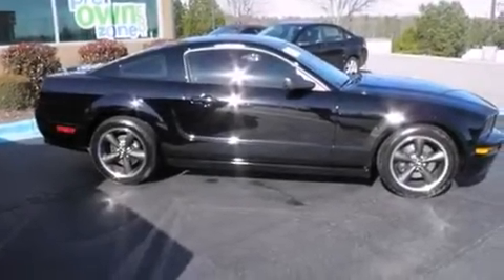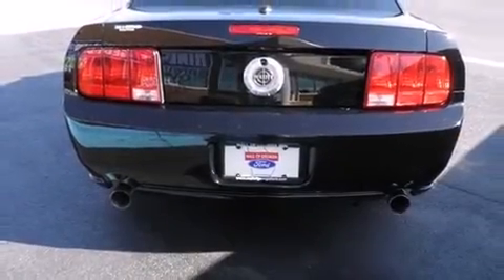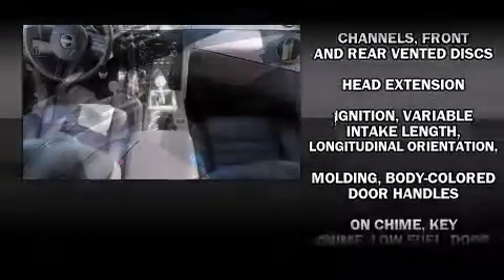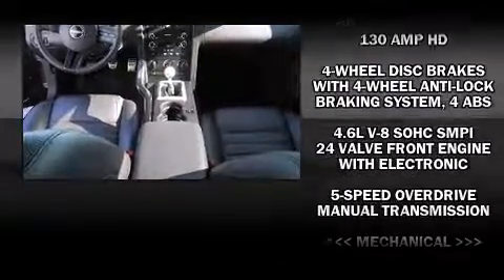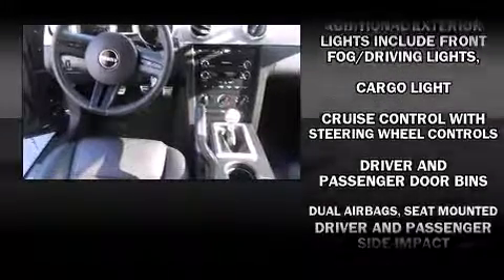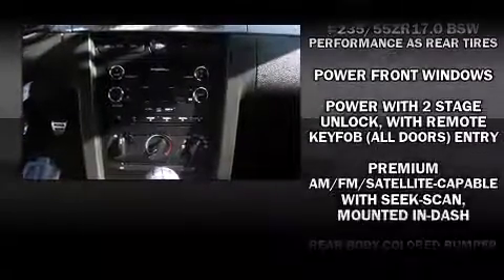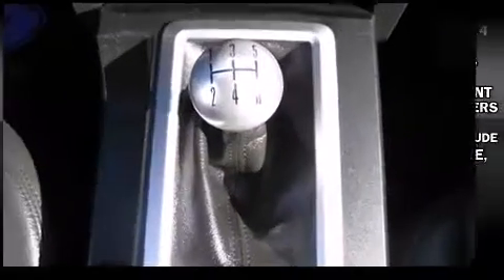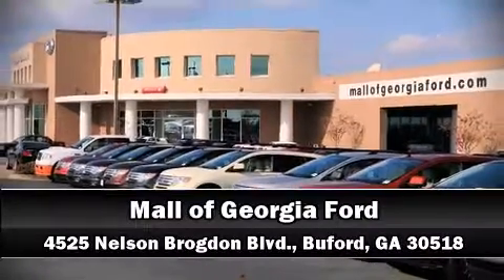2008 Ford Mustang GT-Bullitt in Buford, GA 30518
4525 Nelson Brogdon Blvd.

Here's a great deal on a 2008 Ford Mustang. With fewer than 35,000 miles on the odometer, this vehicle glistens in the crowded performance coupe segment! Ford made sure to keep road-handling and sportiness at the top of it's priority list. Under the hood you'll find an 8 cylinder engine with more than 300 horsepower, providing a smooth and predictable driving experience. All of the premium features expected of a Ford are offered, including: a tachometer, front fog lights, tilt steering wheel, power door mirrors, power windows, remote keyless entry, and 1-touch window functionality. Passengers are protected by various safety and security features, including: dual front impact airbags with occupant sensing airbag, front SIDE impact airbags, traction control, ignition disabling, and 4 wheel disc brakes with ABS. A Carfax history report provides you peace of mind by detailing information related to past owners and service records. We pride ourselves on providing excellent customer service. Stop by our dealership or give us a call for more information.